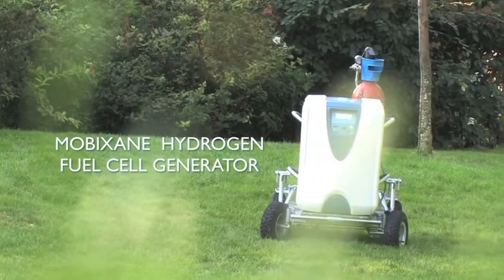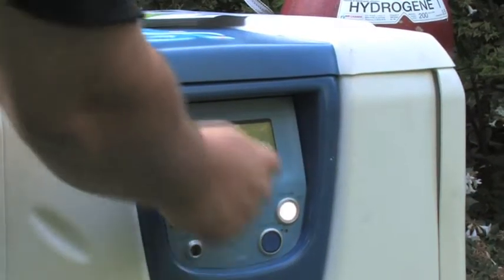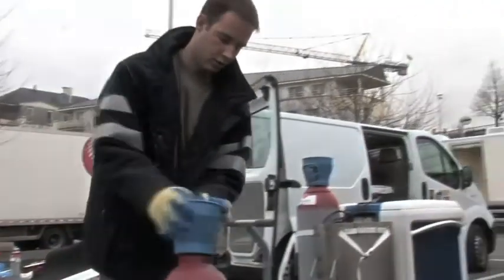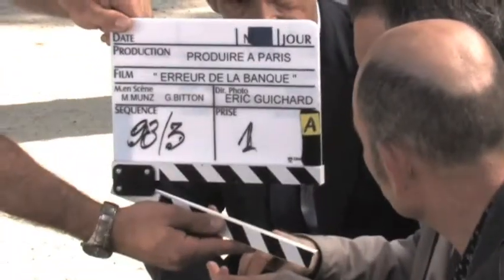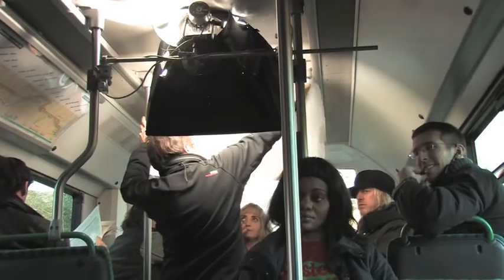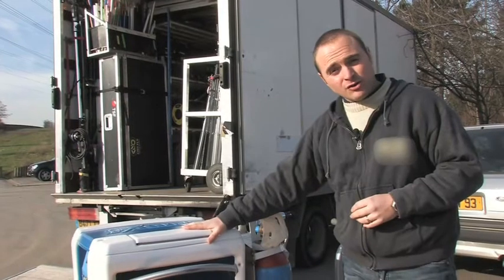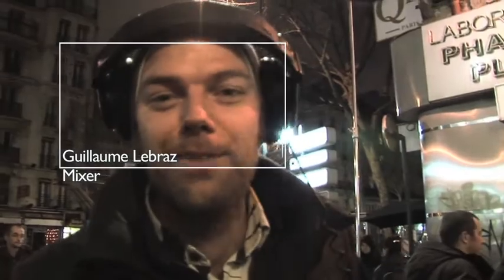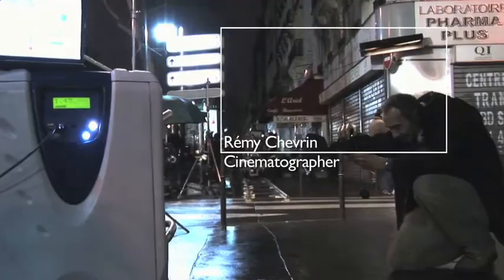Airstar Power Systems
Airstar Power systems offers a complete mobile solution especially designed for the movie industry, delivering stable current for cameras, sound, lighting, etc.

FUEL CELL TECHNOLOGY

• Non-intrusive
• Silent
• Extended operation time
• Zero carbon emission
• The most stabilized current
• Indoor* and outdoor

*with adequate ventilation